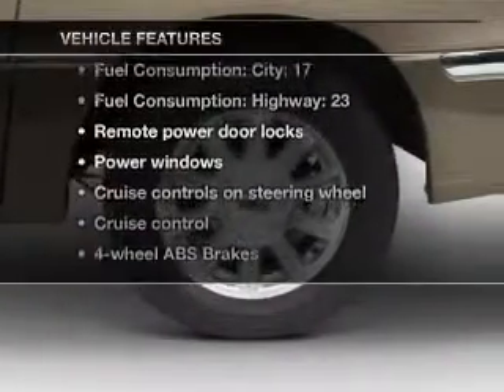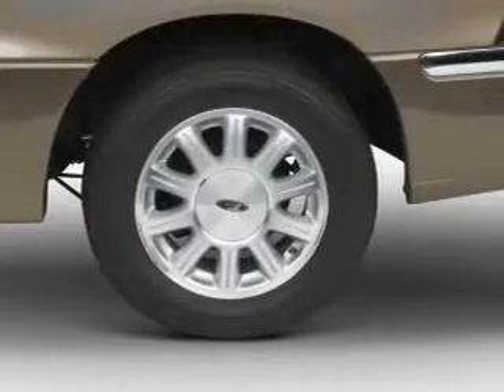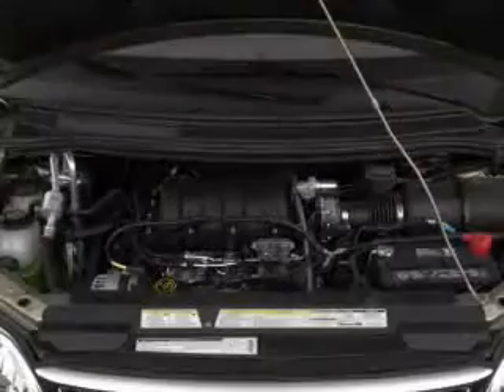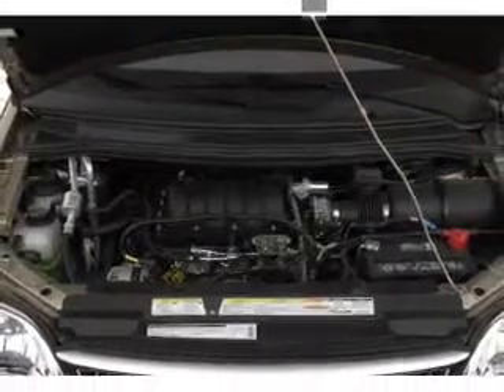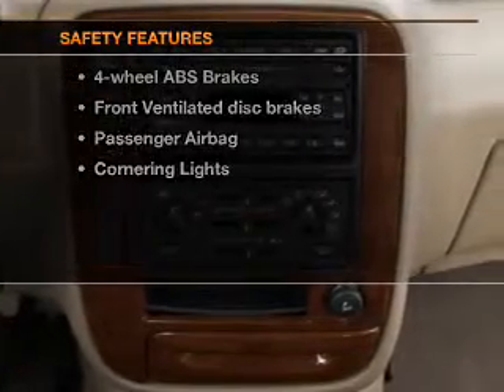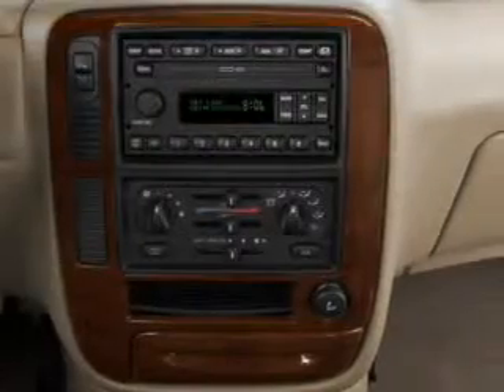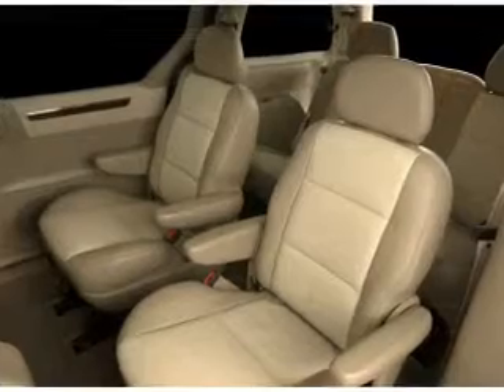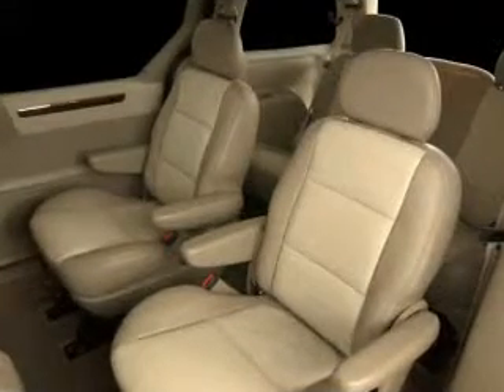2000 Ford Windstar - Honesdale PA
Year: 2000
Make: Ford
Model: Windstar
Trim: SEL
Engine: 3.8 liter 6 cylinder 12 valve
Transmission: 4-Speed Automatic
Color: Gold
Mileage: 138040
Address:
971 TEXAS PALMYRA HWY